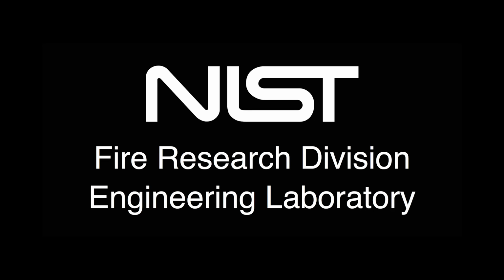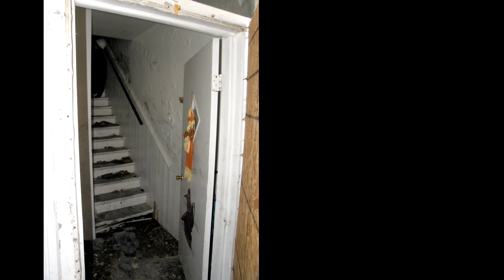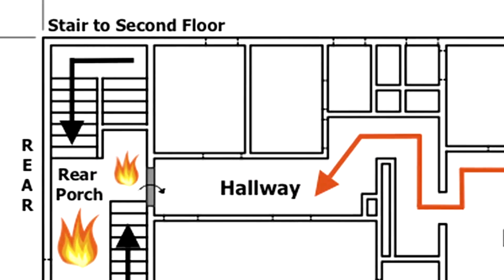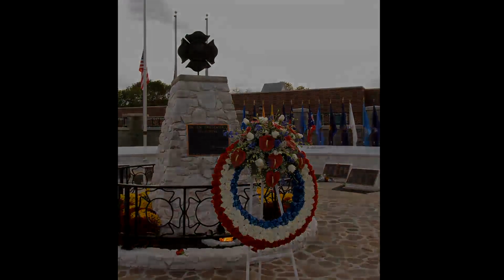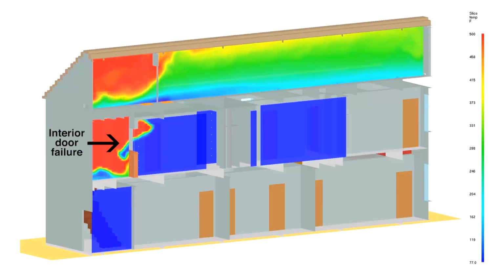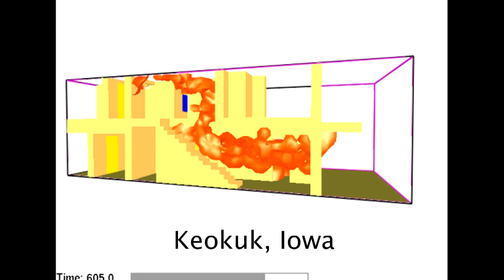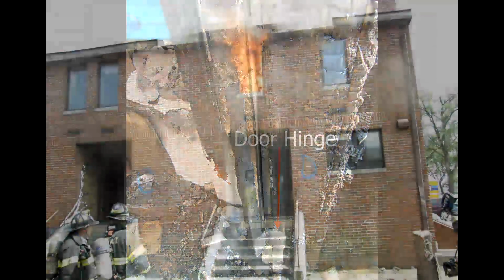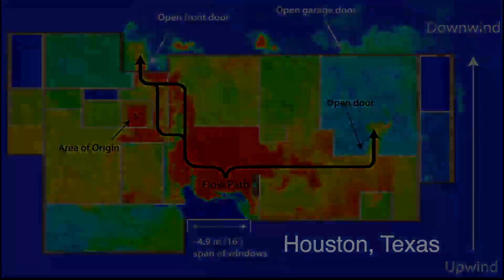Simulation of an Attic Fire in a Wood Frame Residential Structure--Chicago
This video summarizes NIST's analysis of a Nov. 2, 2012 Chicago house fire to provide insight into the conditions that unleashed a surge of searing gases, leading to the death of a firefighter. Computer simulations were conducted using the NIST Fire Dynamics Simulator and Smokeview